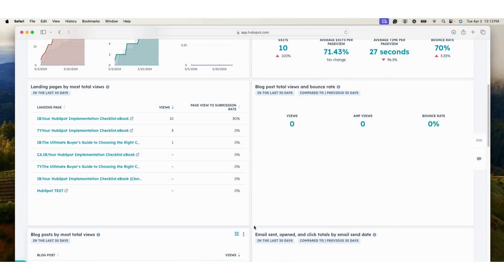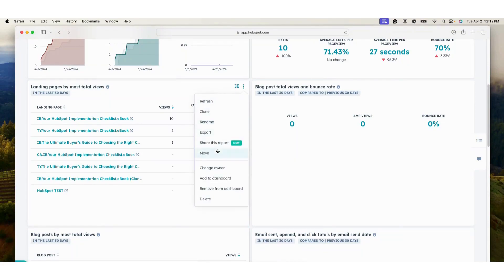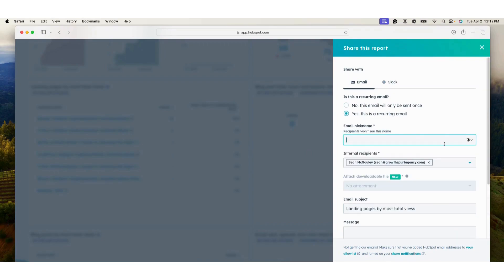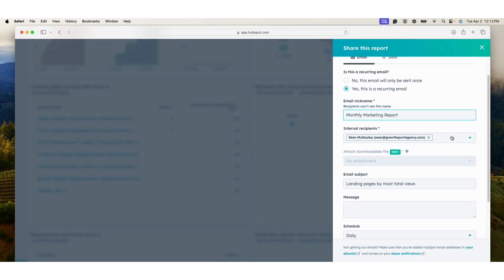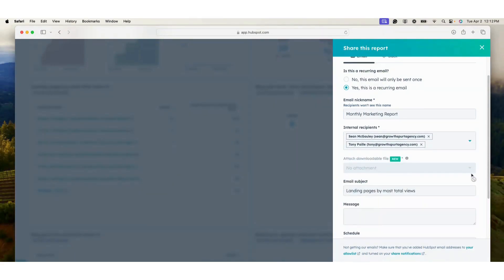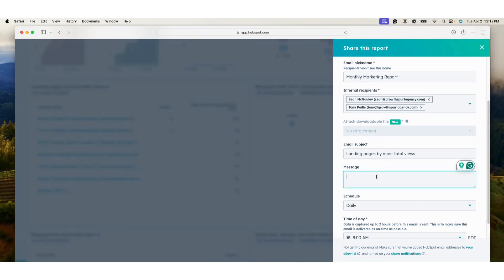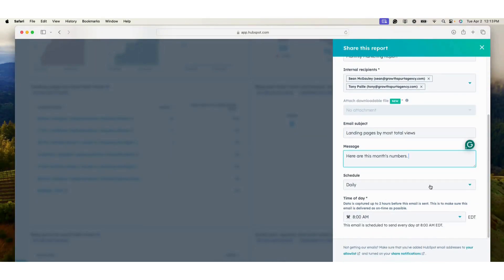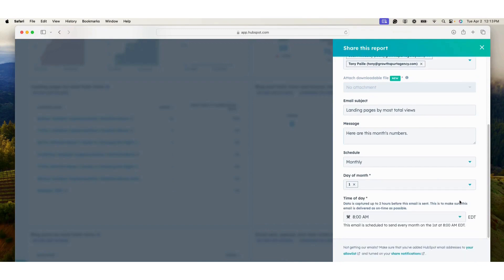How to Create an Automated Marketing Report in HubSpot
Learn all about a new update in HubSpot that enables users to share report and dashboard data via email.

Watch this video to learn how to easily generate a monthly report for your boss, your stakeholders, or even yourself.

Steps covered in the video:

1. Click on the top right corner of a report and select Share this report

2. Select recipients - Users can multi-select many recipients.

3. For recurring shares, set the schedule: cadence + time

4. Select the data attachment type from one of the options available in ‘Data export’. Once all fields have been selected, click on ‘Schedule email’ to schedule the recurring email.